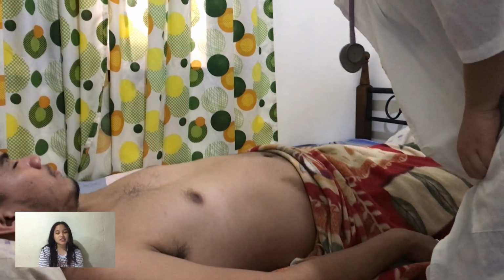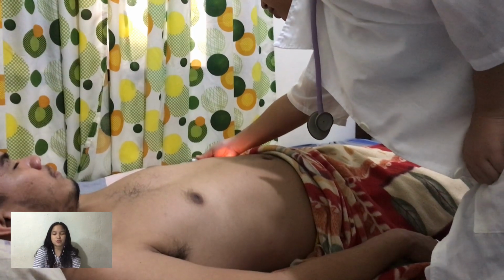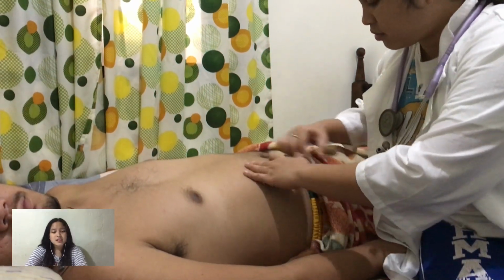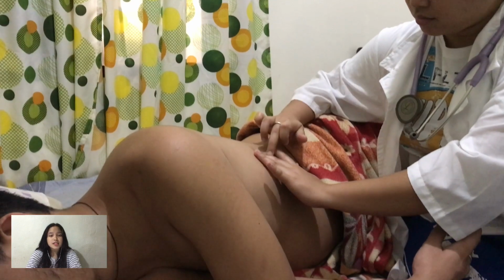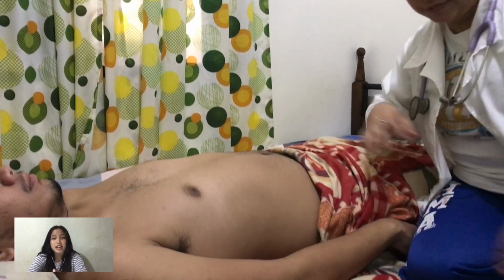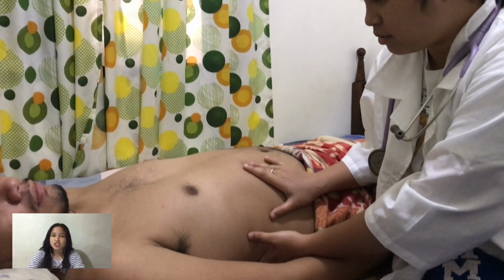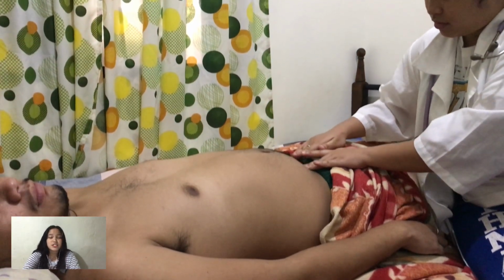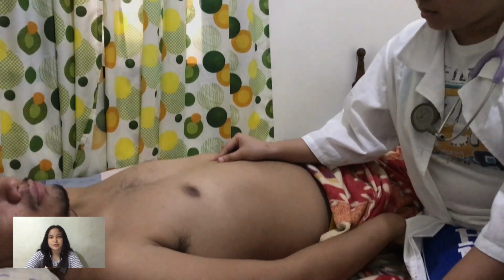HEAD TO TOE ASSESSMENT PART 4 (2)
Head to Toe Assessment for
- Abdomen